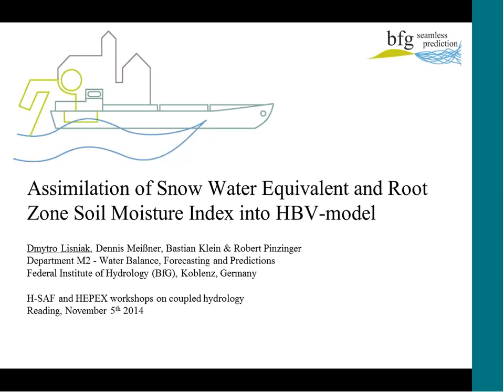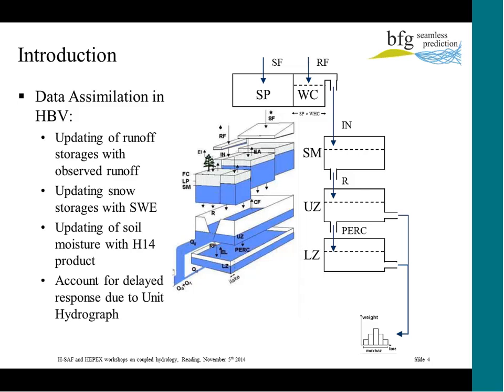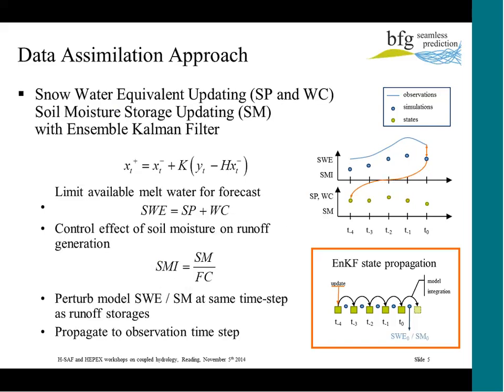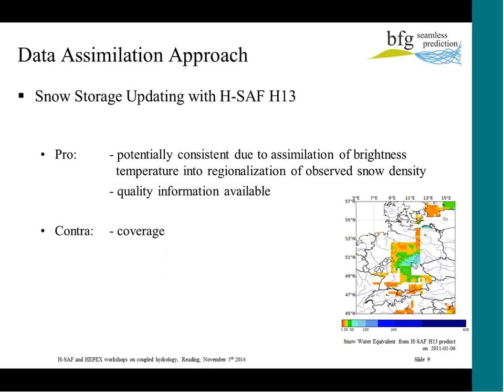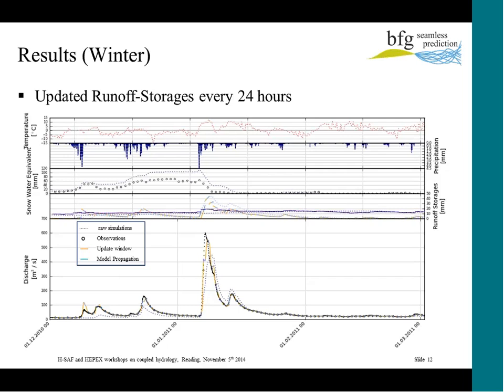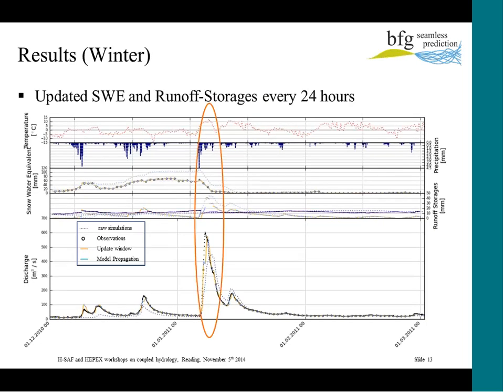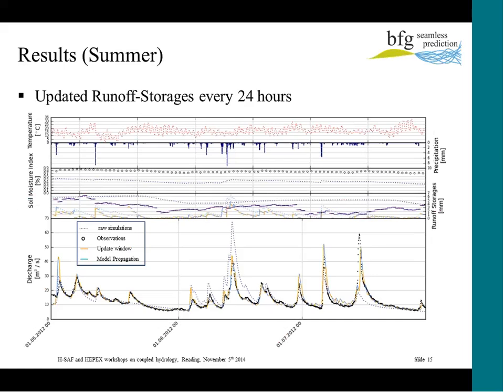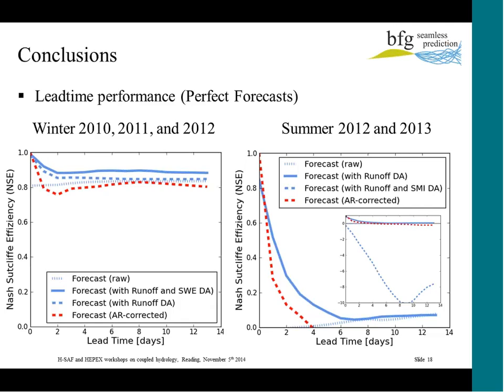Dmytro Lisniak - Assimilation of H-SAF SWE and soil moisture products into HBV, 5 nov 2014